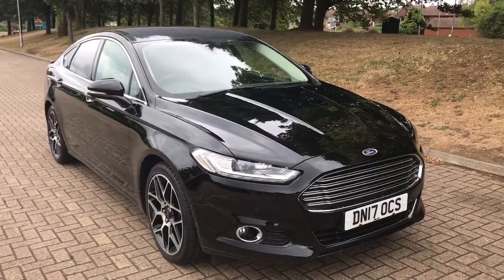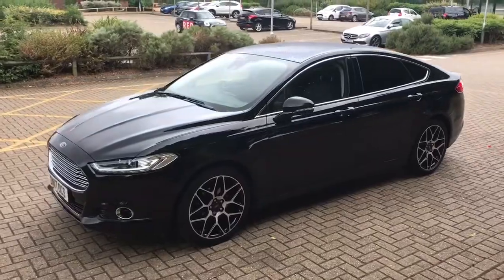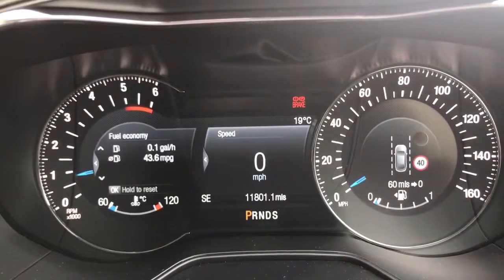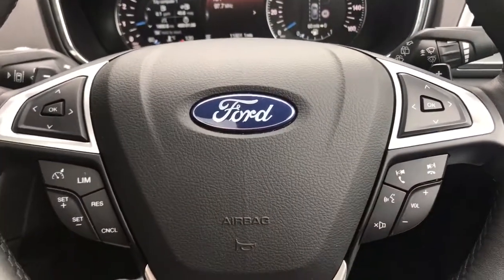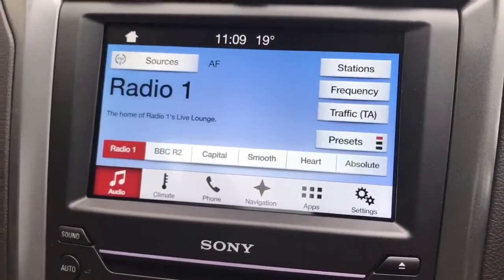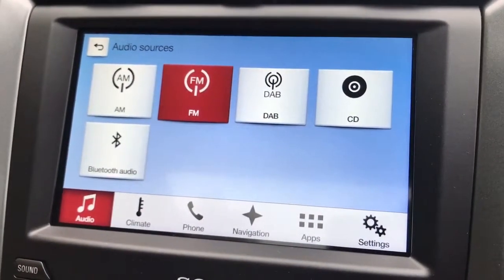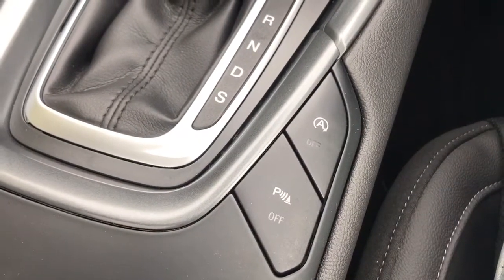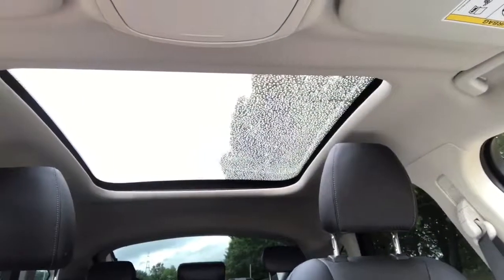Ford Mondeo DN17OCS